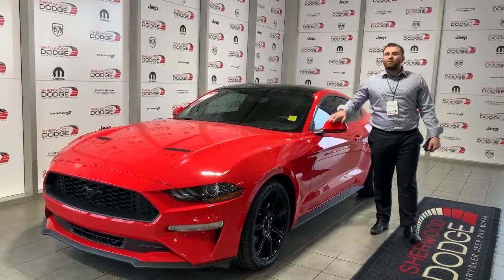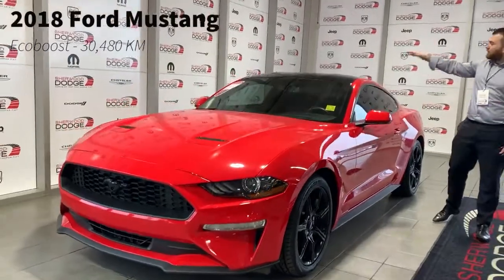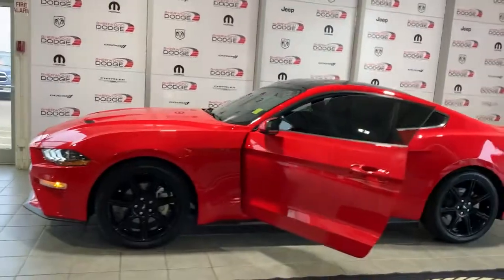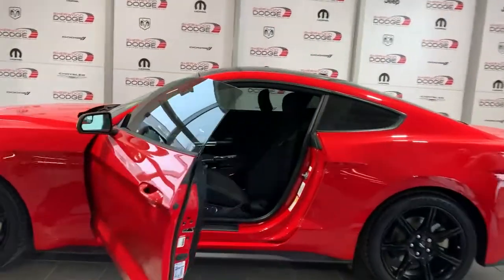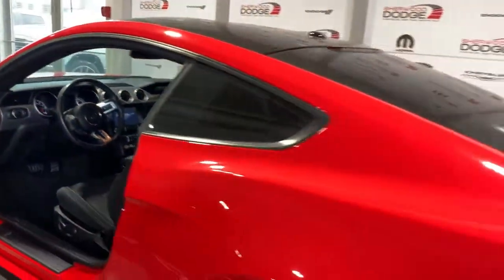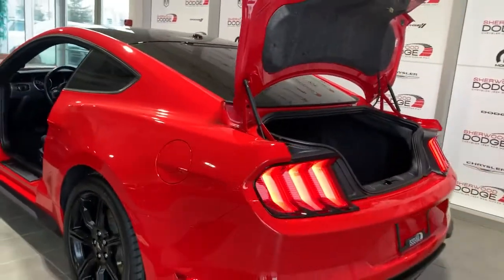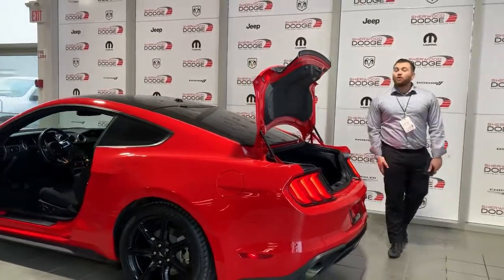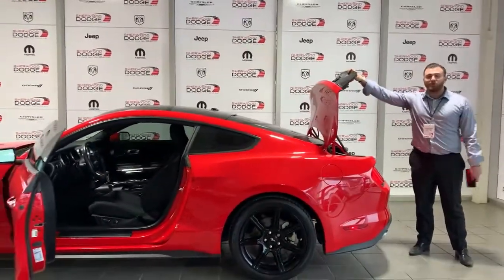2018 Ford Mustang EcoBoost - Stock MCL4882A | Sherwood Dodge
Check out this 2018 Ford Mustang EcoBoost available here at Sherwood Dodge. This Mustang has 30,480 KM, a Clean Carfax & 1 Owner.

Stock # MCL4882A

Sherwood Dodge
230 Provincial Avenue
Sherwood Park, AB
T8H 0E1
Canada